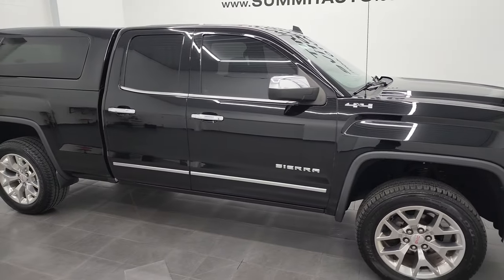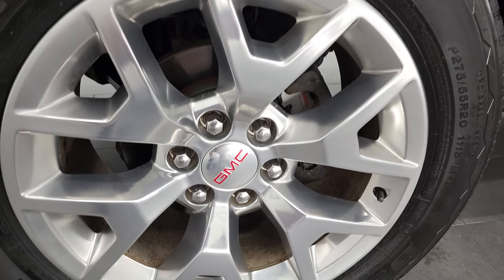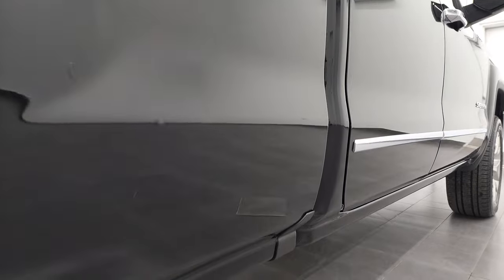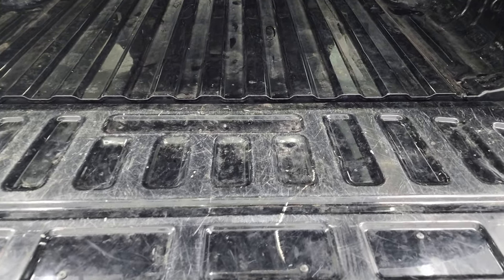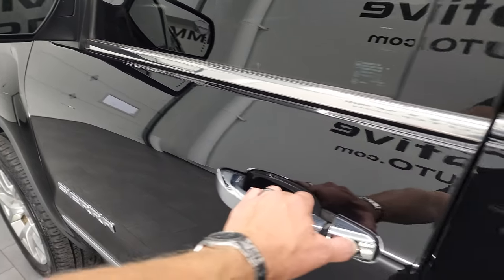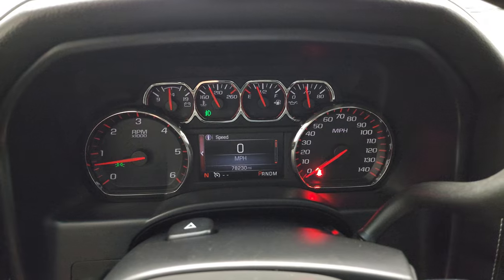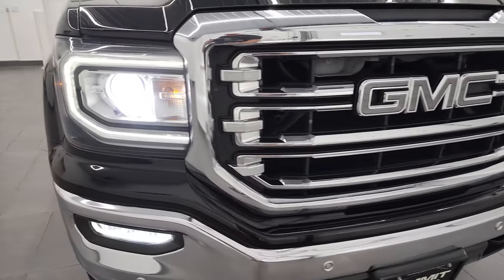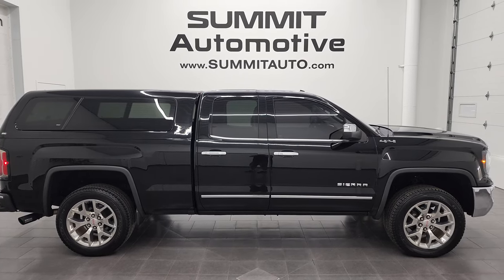2016 GMC SIERRA 1500 DOUBLE SHORT SLT ONYX BLACK 4K WALKAROUND 12666ZA SOLD!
This 2016 GMC SIERRA 1500 DOUBLECAB SHORTBOX SLT IN ONYX BLACK FOR SALE IN FOND DU LAC OSHKOSH WISCONSIN 54935 is the vehicle we did walk around review of today.

Thank you for checking out this video of this 2016 GMC SIERRA 1500 DOUBLECAB SHORTBOX SLT IN ONYX BLACK FOR SALE IN FOND DU LAC OSHKOSH WISCONSIN 54935

STOCK: 12666ZA
PRICE: $29,991
MILES: 78,083
MAKE: GMC
MODEL: SIERRA 1500
VIN: 1GTV2NEC0GZ421741

CLEAN TITLE HISTORY! CLEAN CARFAX! 5.3 Liter V8 Ecotec3 Engine with E85 Flex Fuel Capabilities and Active Fuel Management, 355 Horsepower, Full Four Door Double Cab Crew Cab, Short Box 6 1/2 Foot Shortbox, SLT Package, 6 Speed Automatic Transmission with Optional Manual Tap Shift, Turn Dial 4x4 Four Wheel Drive 4WD, Reverse Backup Camera Rearview Camera, Onstar System, Dual Power Heated Seats, Non Smoker, Black Ebony Leather Seats, 40/20/40 Split Front Bench Seating with Center Seat Hidden Storage Compartment, ATC Truck Cap Topper, Full Towing Package with Receiver Trailer Hitch, Wiring and Transmission Cooler Tow Package, Heated Power Fold-in Power Mirrors with Built-in Directional Signals with Drivers Side Blind Spot Mirror, Stabilitrak Traction Control, 3.42 Gears with Automatic Locking Differential Limited Slip Differential, Bridgestone Dueler H/L P275/55 R20, Polished Aluminum Rims Premium Wheels, Four Wheel Disc Brakes, Bedrail Covers, HID High Intensity Discharge Headlights, LED Bed Lighting, LED Fog Lights, LED Running Lights, LED Tail Lamps, Sonar with Front and Rear Bumper Sensors, EZ Raise Assist Tailgate, Easy Fuel Capless Fuel Fill, Locking Tailgate, Rear Bumper Steps, Chrome Trimmed Grill, Chrome Trimmed Mirrors, Chevy MyLink Touchscreen Radio, AM / FM Radio Tuner, Sirius/XM Satellite Radio Capabilities Sirius / XM, CD Player, Bose Premium Audio Sound System, Bluetooth, Hands-Free Phone Controls Blue Tooth, Auxiliary MP3 Jack Portable Audio Connection, USB Jack Portable Audio Connection, Keyless Entry with Factory Remote Start, Power Sliding Rear Window Rear Window Defroster, Adjustable Height Seatbelts, Driver and Passenger Front Air Bags, L.A.T.C.H. Child Safety System, Side Curtain Air Bags SRS Safety Restraint System, Heated Steering Wheel Multi-Function Steering Wheel Controls, Homelink System with Three Programmable Buttons for Garage Doors, Lighting Systems & Security Systems, Compass, Outside Temperature Display and Mileage Display, Dual Multi-Zone Climate Control , Power Adjustable Pedals, Factory All Weather Floormats, Woodgrain Door Trim, Air Conditioning AC, Cruise Control, Power Locks, Power Windows, Automatic Headlights Autolamp, Tilt/Telescope Steering Wheel, 110V / 150W Auxiliary Power Outlet, Onyx Black, CLEAN AUTOCHECK! Very very clean inside and out! This is one of the sharpest 2016 GMC Sierra 1500 doublecab shortbox 1/2 ton trucks on our lot! Make your move before this super clean 4wd is gone!

STOCK: 12666ZA
PRICE: $29,991
MILES: 78,083
MAKE: GMC
MODEL: SIERRA 1500
VIN: 1GTV2NEC0GZ421741
LOCATION: FOND DU LAC OSHKOSH WISCONSIN, 54937 TRUCKS ON 41